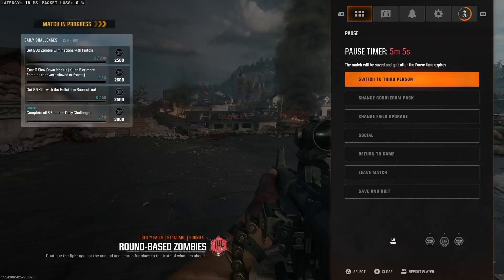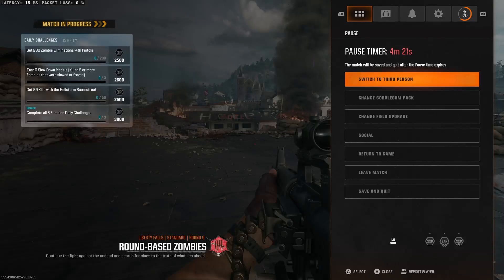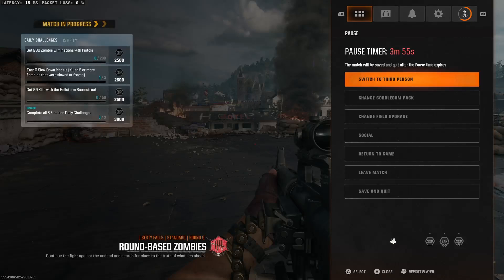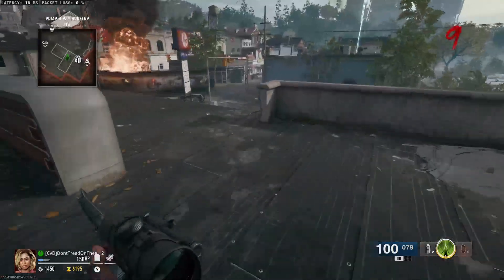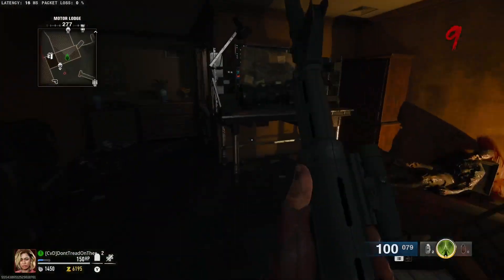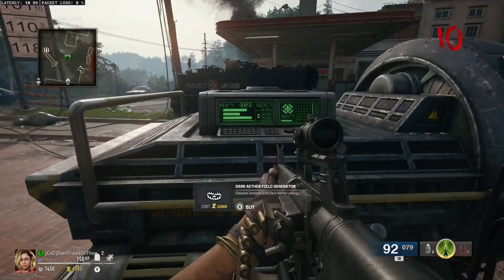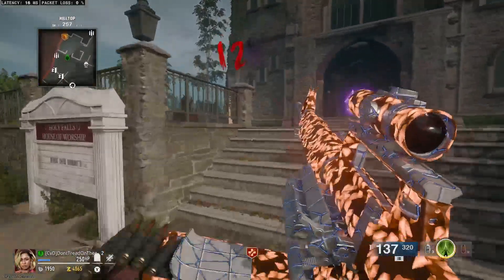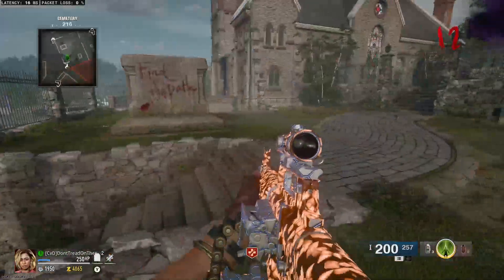BO6 Zombies : Liberty Falls - What Is Zombies Like?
-- Welcome back to Gaming Garbage as we take a look at BO6 Zombies. First I'll go over some things I've already experienced: what's familiar, what's different before showing the map and gameplay of Liberty Falls, the first zombie map.

Time Codes
0:00 - Game Mechanics (Old/New)
2:23 - GamePlay